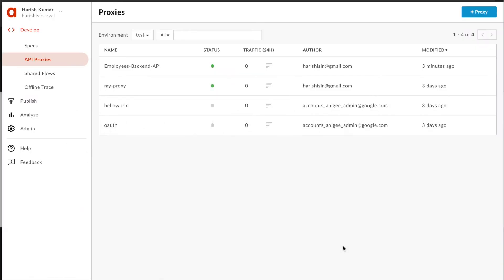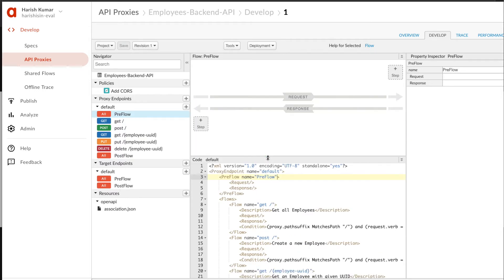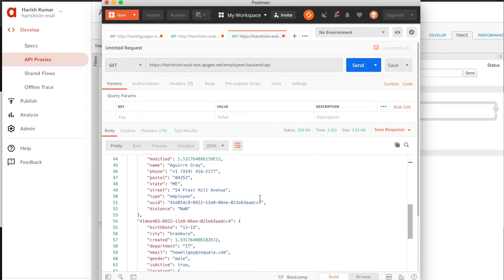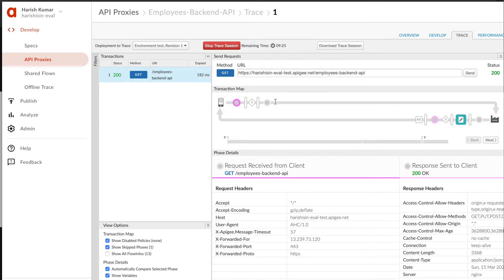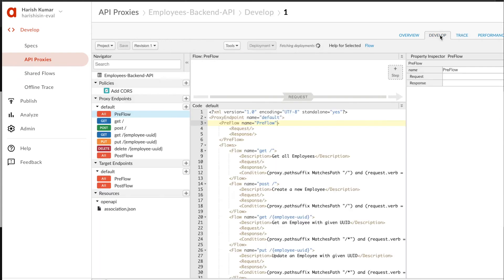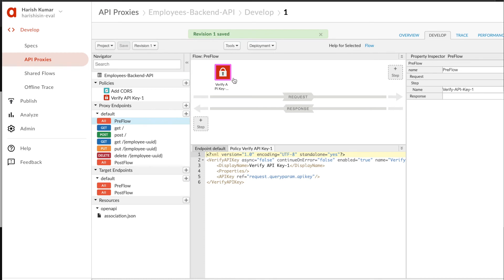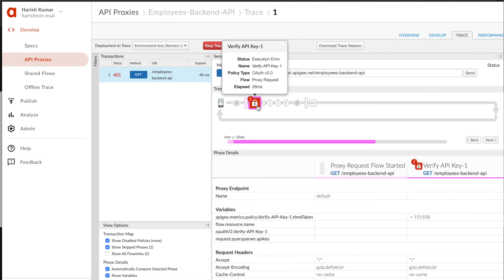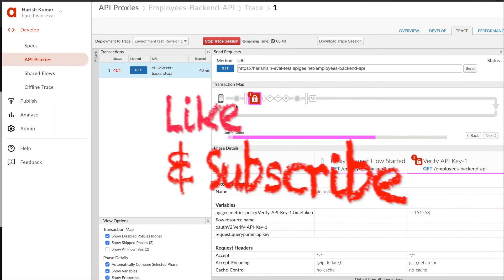Chapter 6 : Apigee API Trace & API Key Policy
Continue to learn Apigee Edge - Google Product.

Check how Apigee helps you to debug issues with your API by providing handy tool called Trace, where you can check what happened to your request and response.

Swagger link
File Name: Employee Backend

For previous videos, Watch below